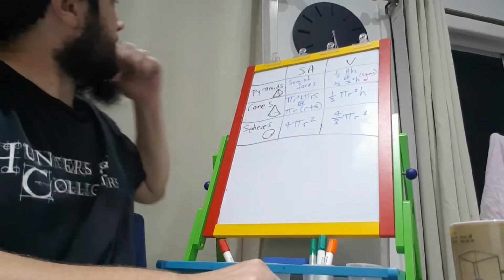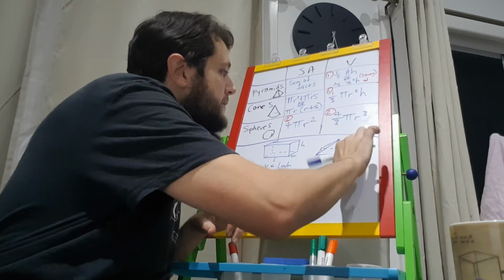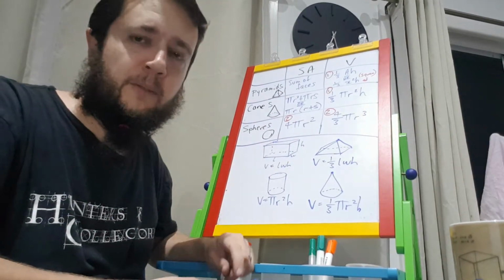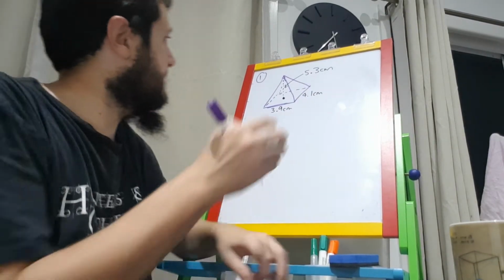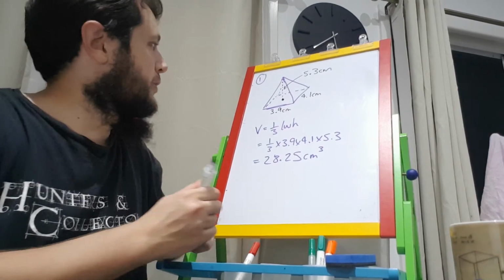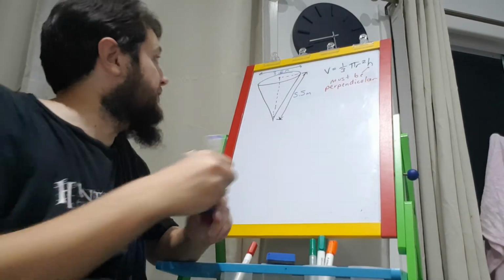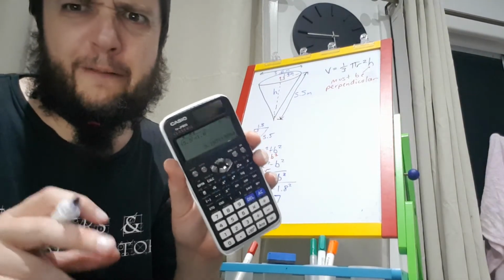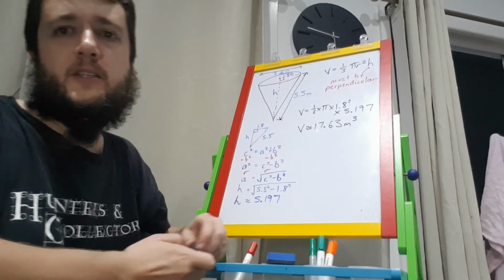Year 10 - Term 2 - Week 4 - 6G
Finding the volume of pyramids and cones.